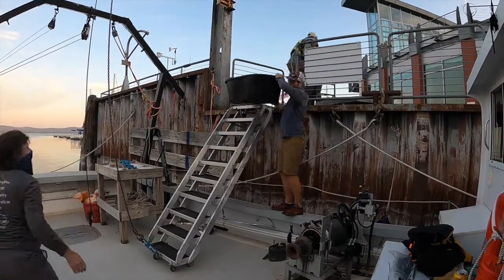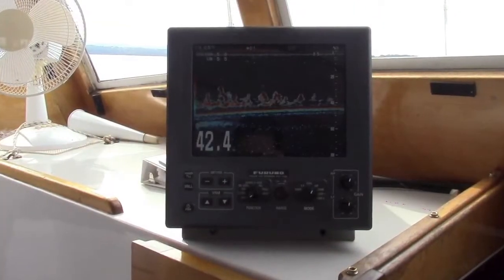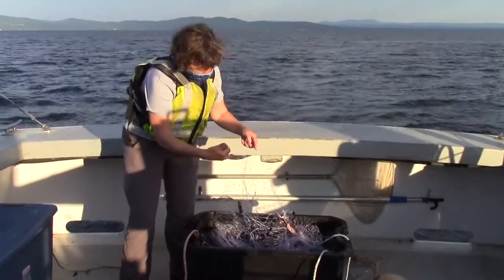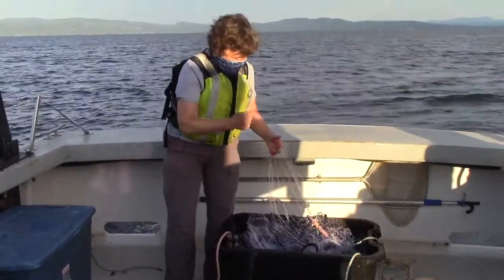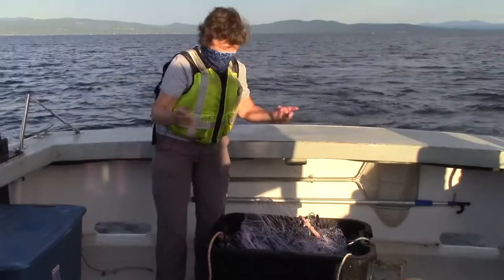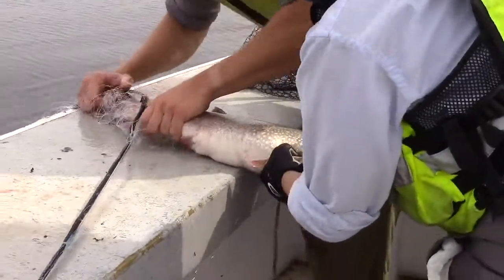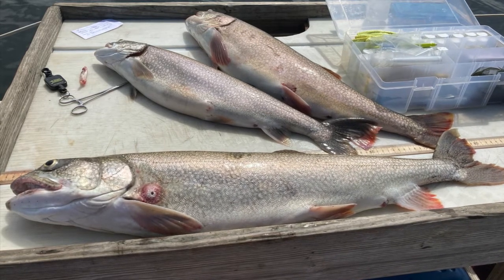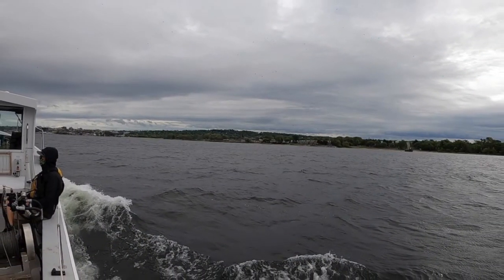Fisheries Techniques - Gill Netting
This video features gill netting as a fisheries technique.